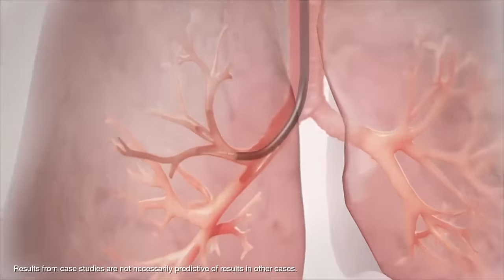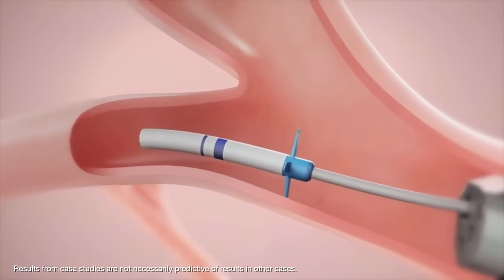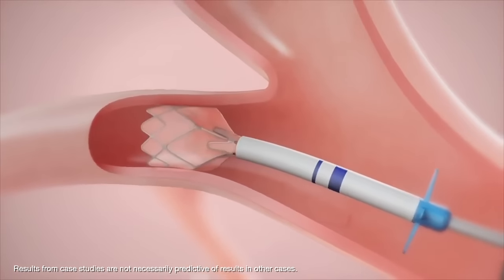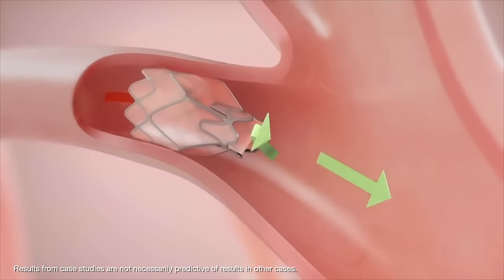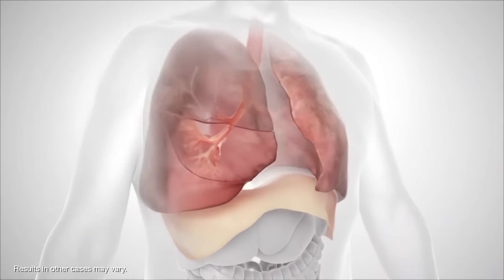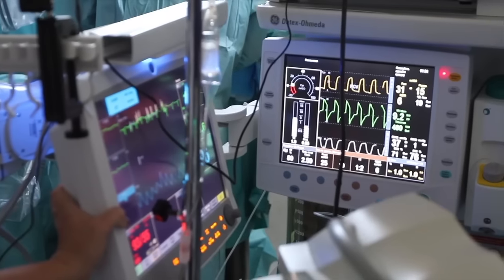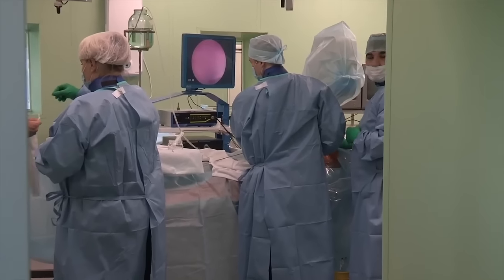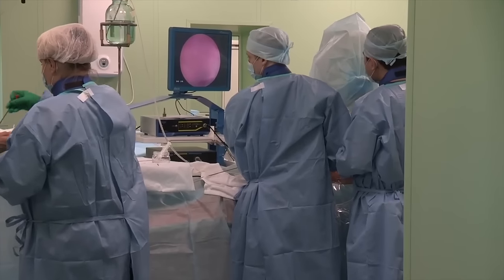Zephyr Treating Doctors Share Real Patient Stories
Pulmonary doctors from across the United States, who are offering the Zephyr Valve treatment, discuss how the valves work, what to expect after the procedure, and the incredible impacts they've seen the treatment have on their patients.

This material is not intended for use in France, Denmark, Switzerland, Belgium, Cyprus, France, Greece, Ireland, Italy, Luxembourg, Netherlands, Poland, Portugal, Slovakia, and Spain.